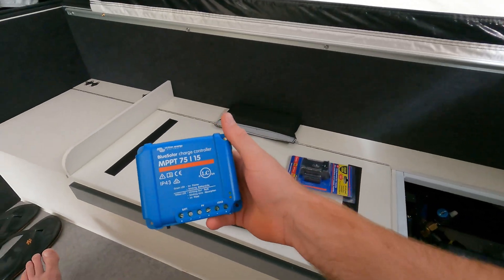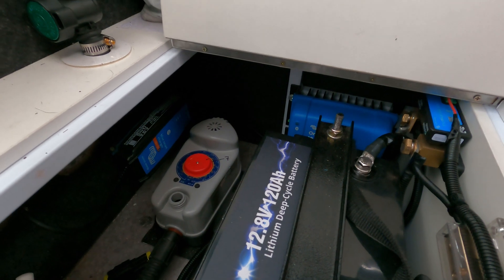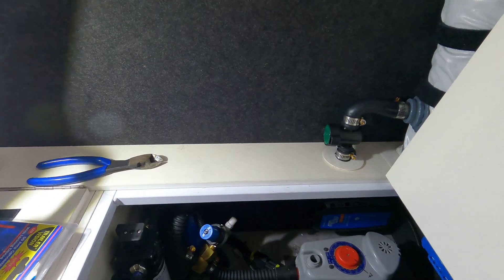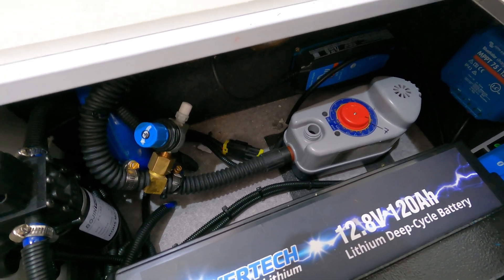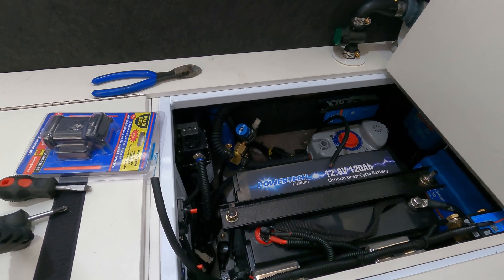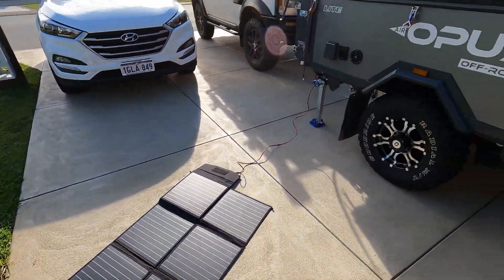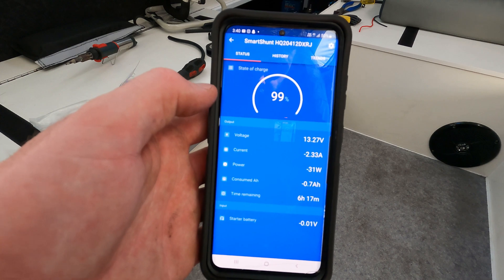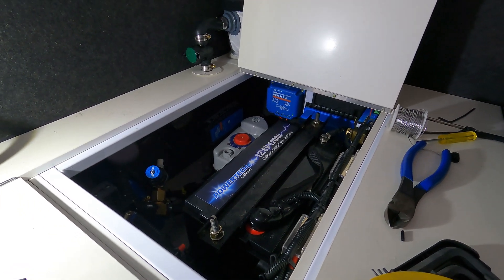OPUS LITE VICTRON SOLAR REGULATOR INSTALL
Just installed the victron 15amp 12v solar regulator on my opus lite cmaper trailer here's how i done it